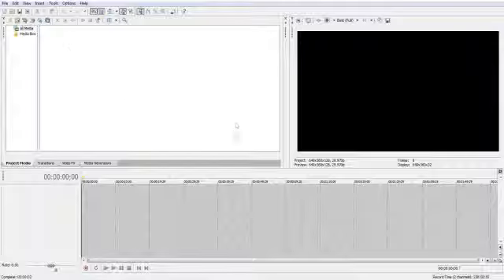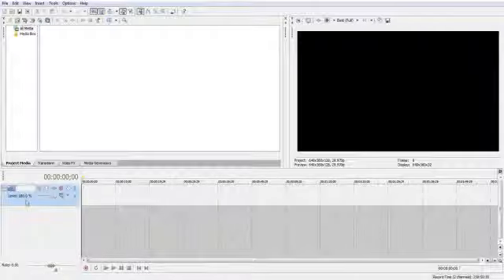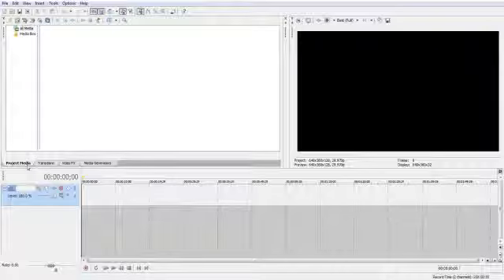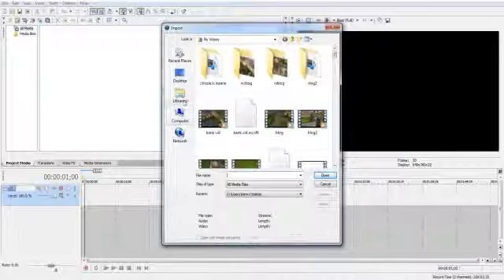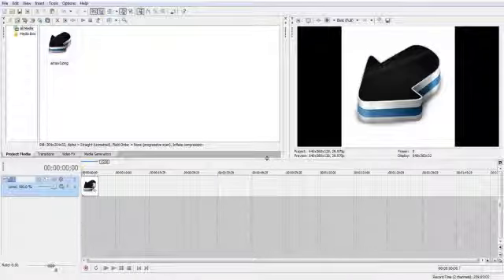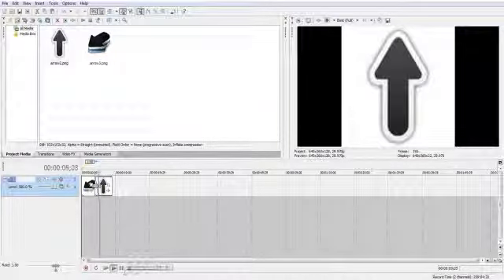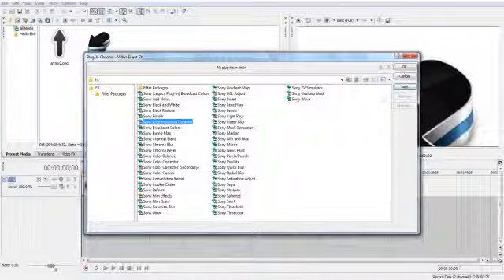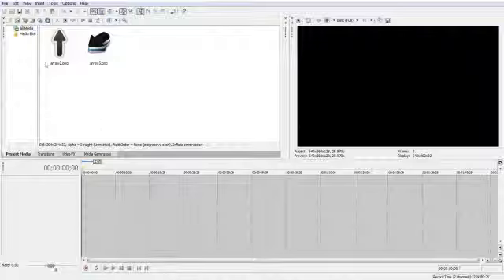Learning the basics of sony vegas pro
This is done in sony vegas pro 8 although version pro 8 is very similar to 9 and even 10 with very little differences. Enjoy!